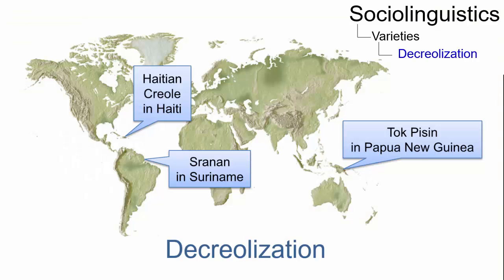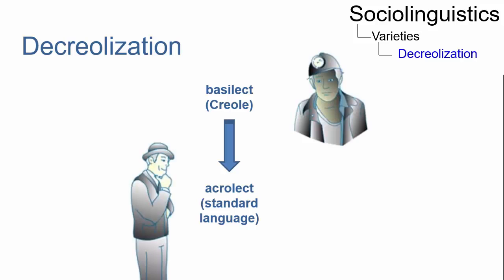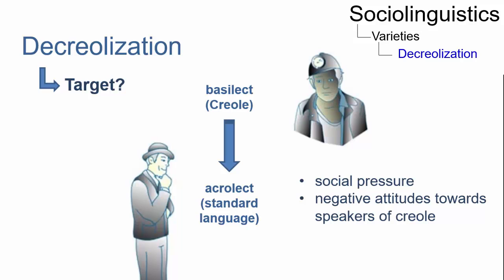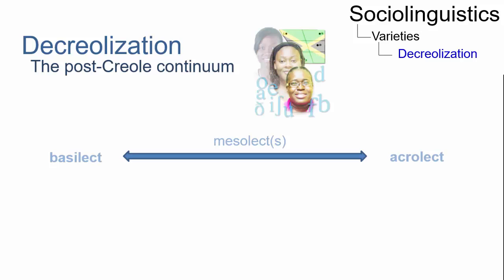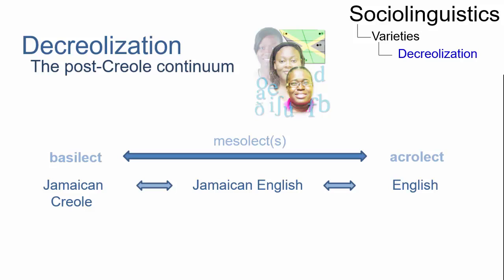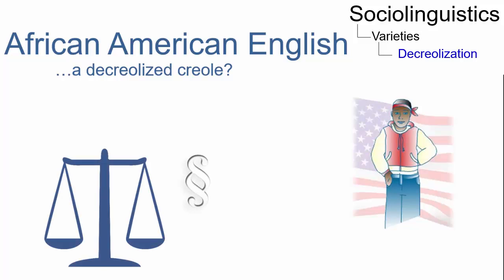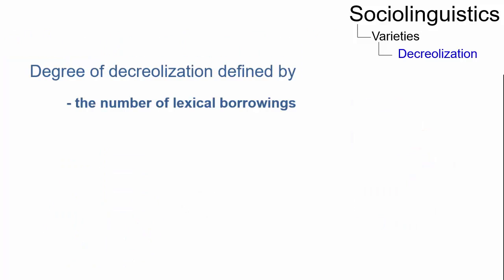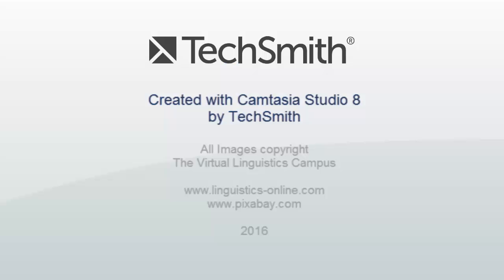SOC_013 - Linguistic Micro-Lectures: Decreolization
In this short micro-lecture, Jule Semke, one of Prof. Handke's students, talks about decreolization, a process that turns a creole into a communication form that gradually approaches the acrolect.